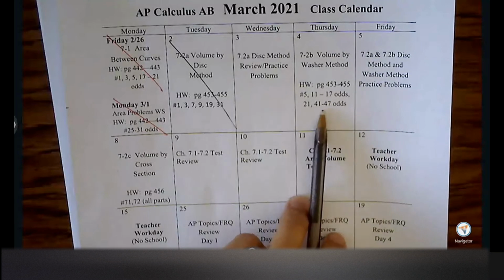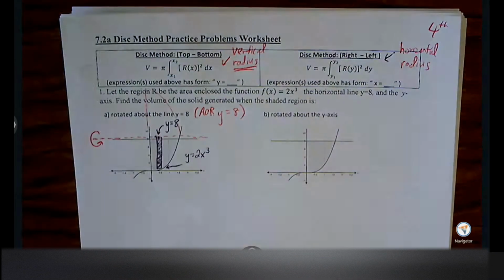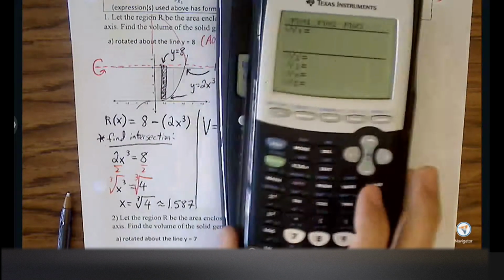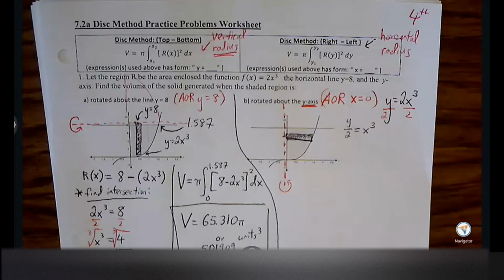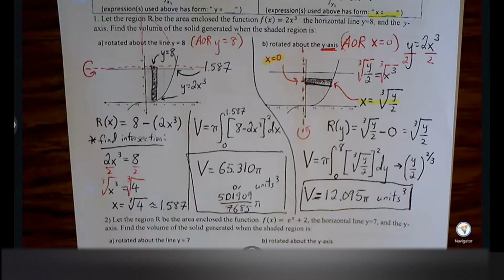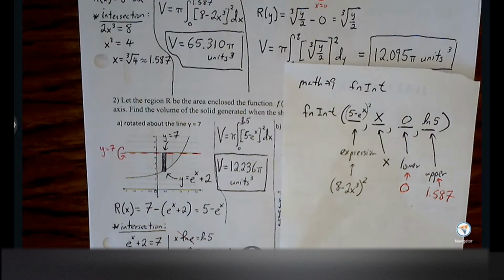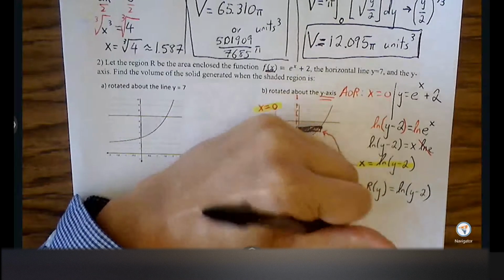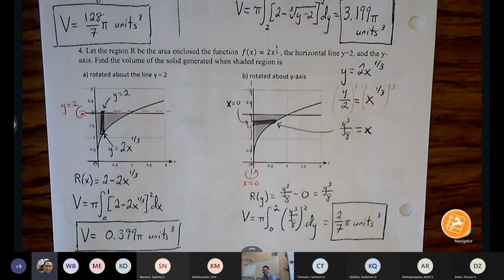7.2a Volume: Disc Method Practice Problems Worksheet